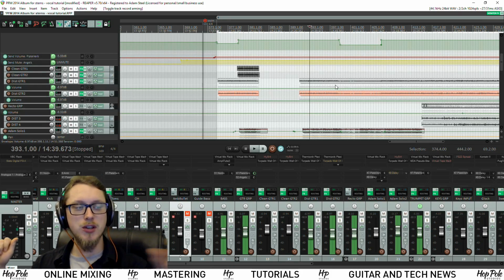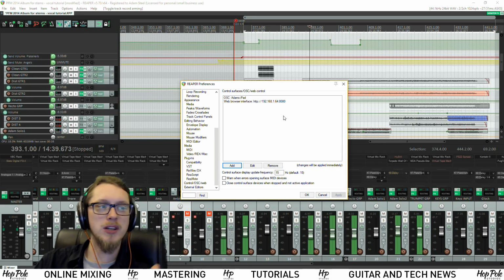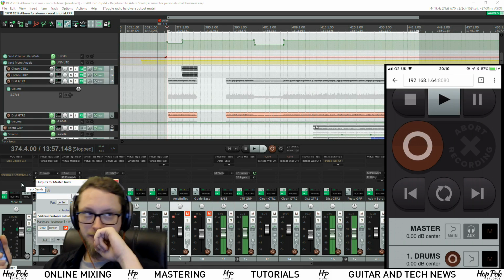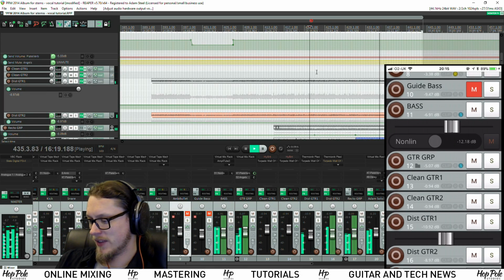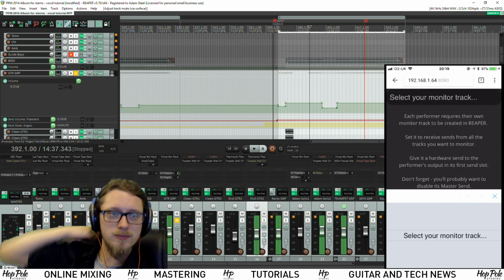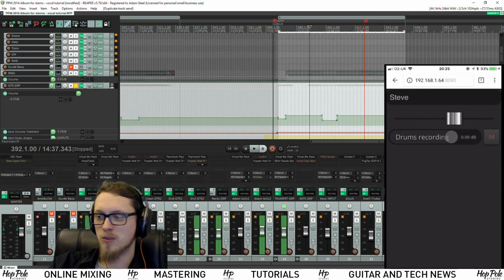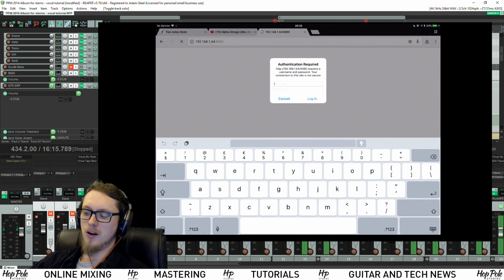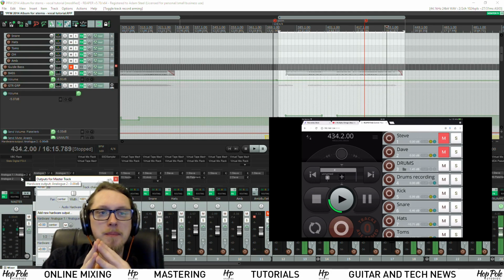Reaper 101 Part 5:- Remote Control with ANY Device- iOS or Android, Mac or PC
Today we're looking at how to control Reaper away from your main production machine, with their new inbuilt Web Control - we can use an iPhone, an Android phone or tablet, an iPad (any version) or even a laptop, raspberry Pi or another computer at no extra cost - completely free!